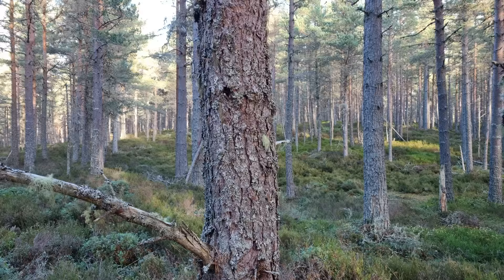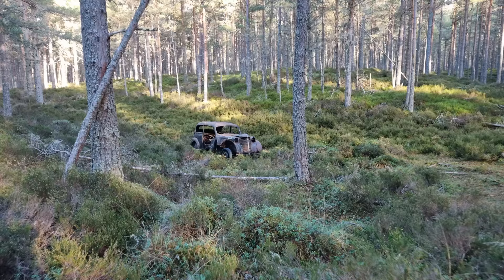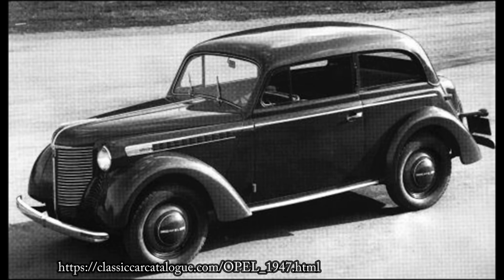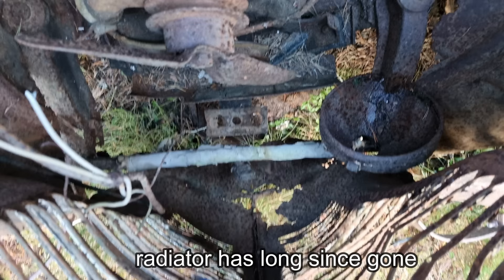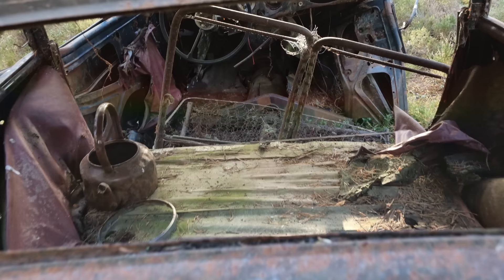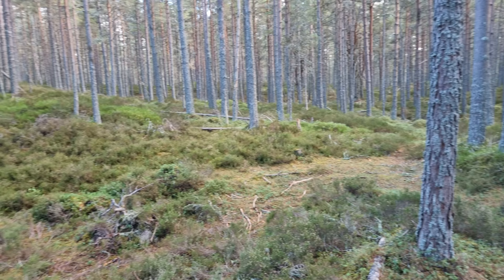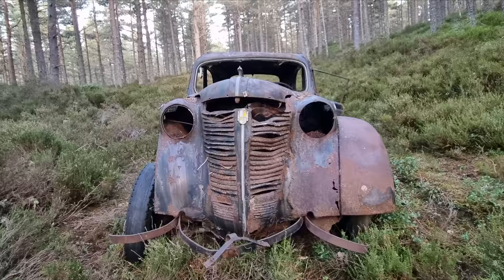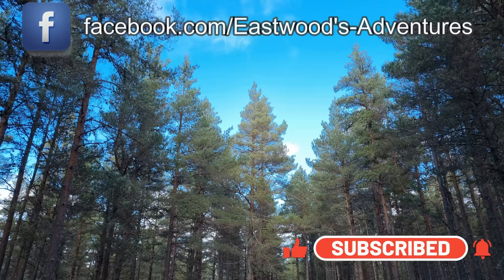Very rare 1940s Car ABANDONED deep in a Scottish forest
Sat here for probably around 50 or more years an Opel Olympia from the late 1940s, before the model got a face lift. They aren't a common sight in the UK and I must confess I am not an expert on the model.

Head to the facebook page for some more photographs

📷 Posters, and merchandise available in the shop 👕
🇬🇧 ABOUT EASTWOOD'S ADVENTURES 🇬🇧
Eastwood's Adventures is a YouTube channel which is dedicated to exploring the historic sites and interesting and beautiful places we visit during our travels around the United Kingdom, taking in England, Scotland and Wales.
Filmed and Edited by Chris, with help and support from Wife Leigh